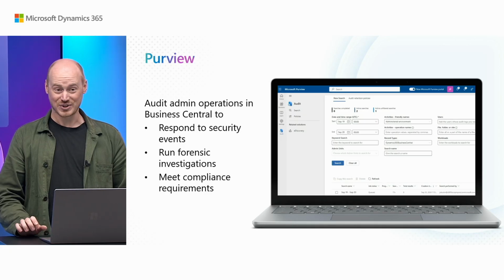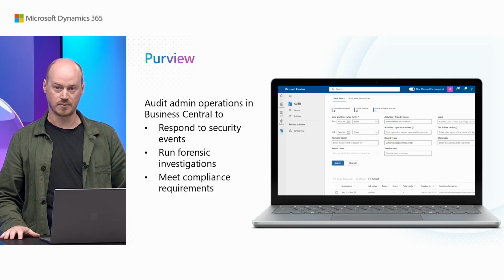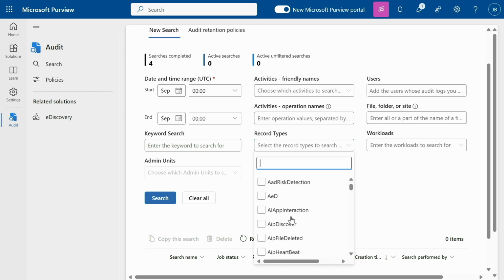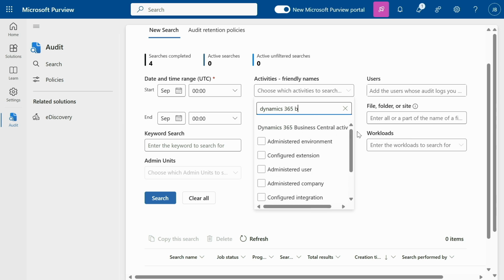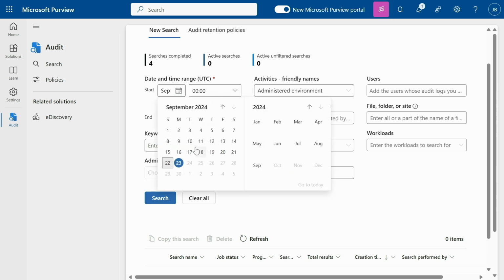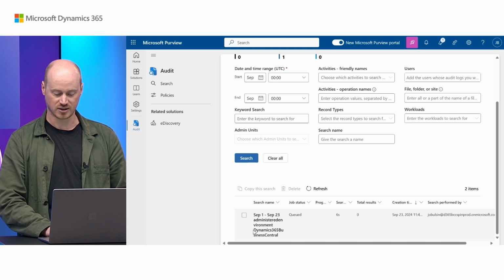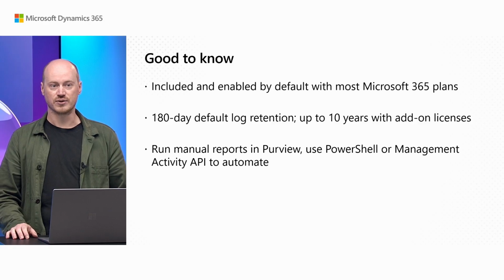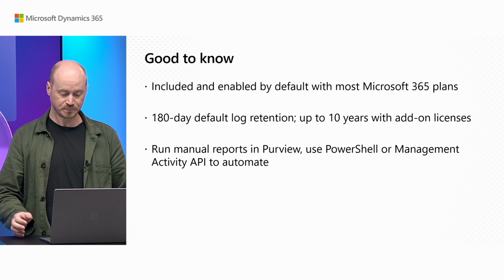What's New: Auditing In Purview (2024 release wave 2)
Purview allows administrators to monitor and audit privileged operations executed on Business Central environments along with events executed in other Microsoft products.